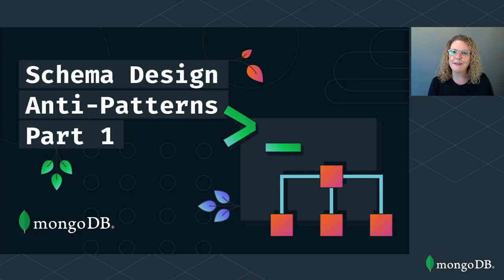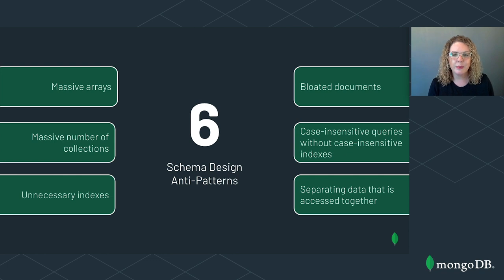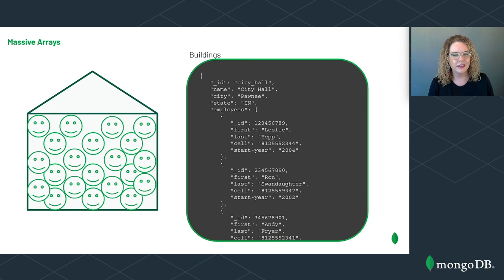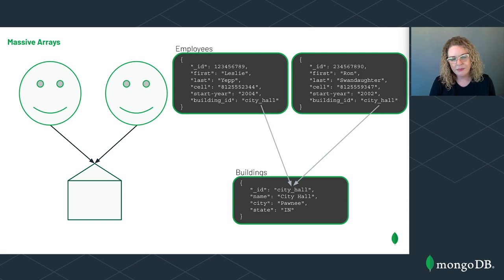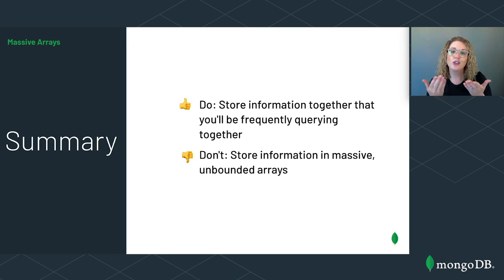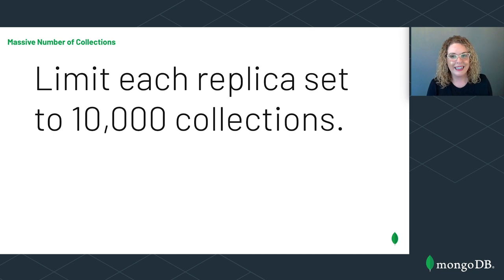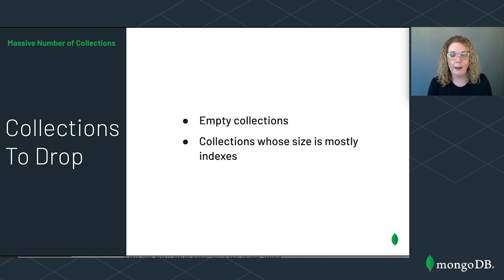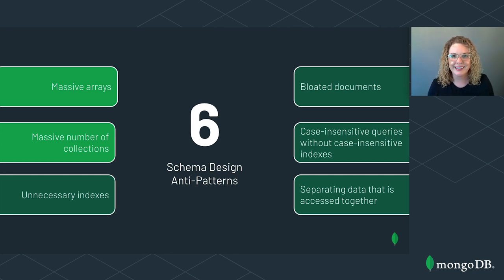Schema Design Anti-Patterns - Part 1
When modeling your data in MongoDB, schema design patterns are important.  Knowing what not to do is equally important.  Learn common schema design mistakes in part one of this three-part series, so you don't make those mistakes yourself.

0:00 - Intro to Anti-Patterns
3:55 - Massive Arrays Anti-Pattern
11:59 - Massive Number of Collections Anti-Pattern